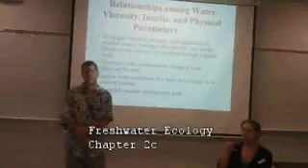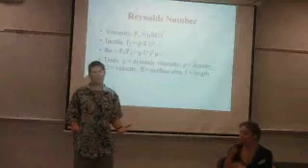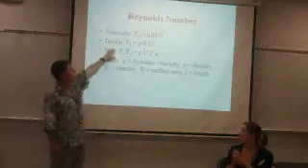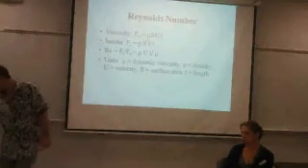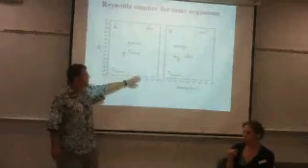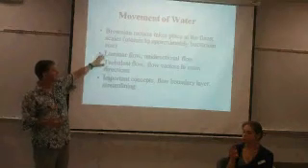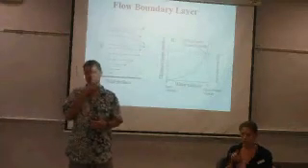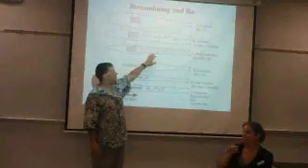Freshwater Ecology Chapter 2c water properties.mov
Lecture on Chapter 2 part C from Freshwater Ecology: Concepts and Environmental Applications of Limnology.  This lecture continues discussion of properties of water including water flow, turbulence, and flow boundaries
Figures can be accesses from the book or power points with figures can be found